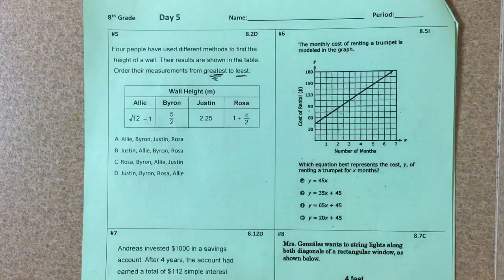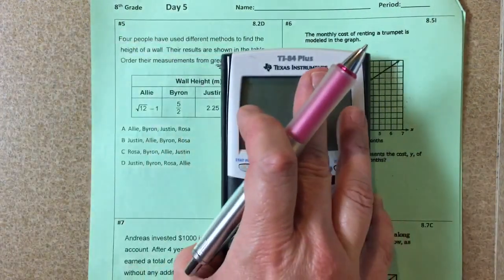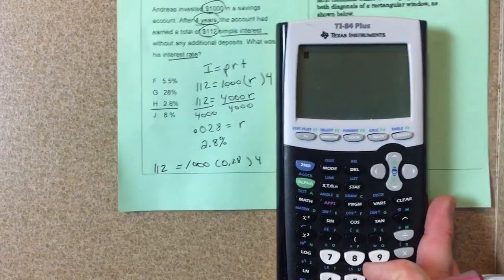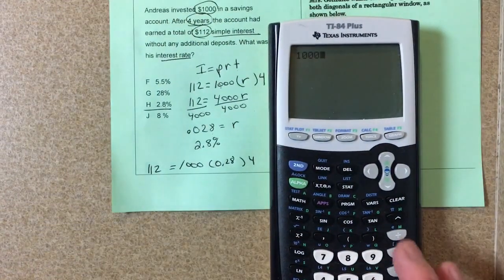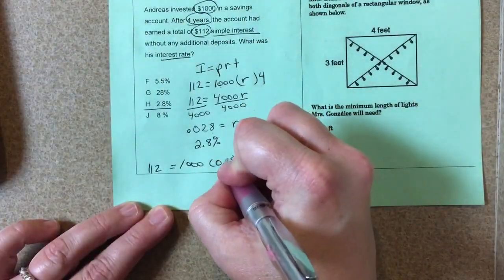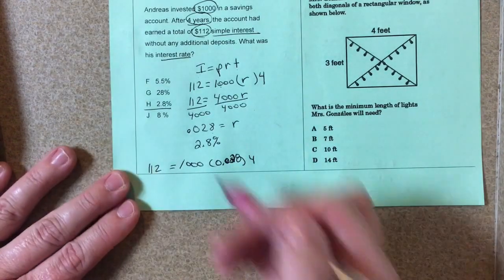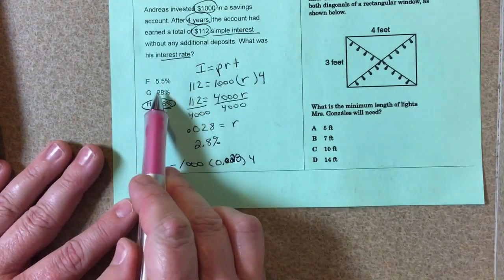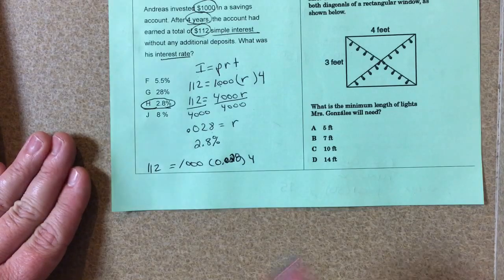Day 5 SR #5-8 Edited